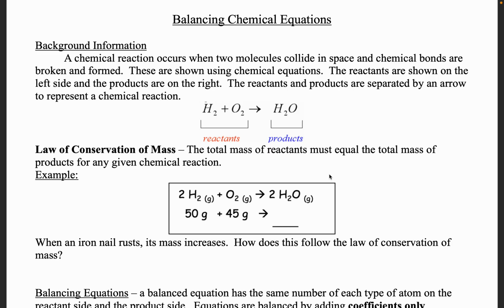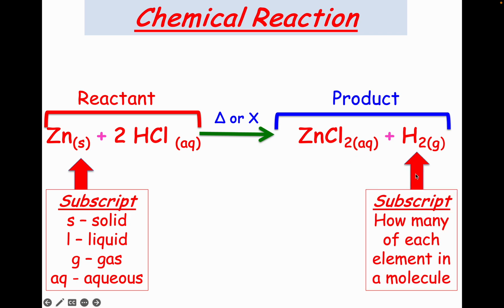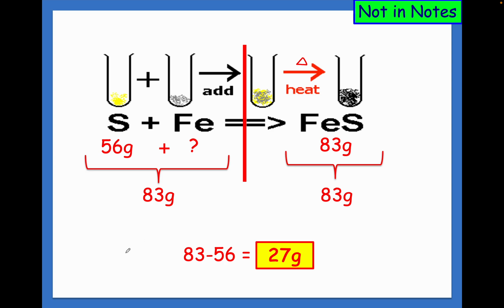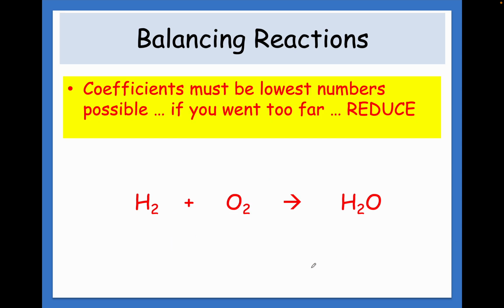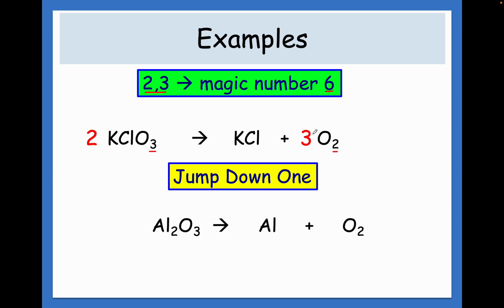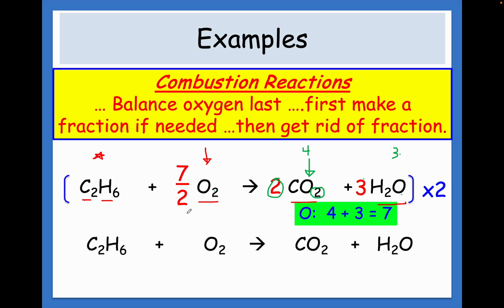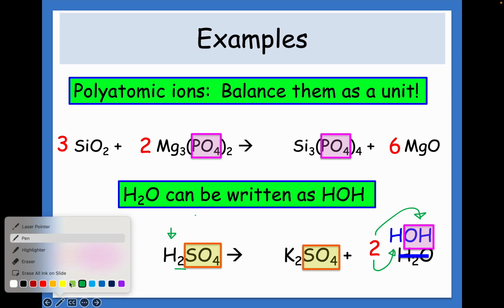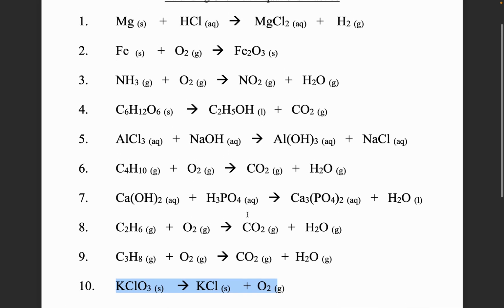Law of Conservation of Mass & Balancing Equations 2024 edition